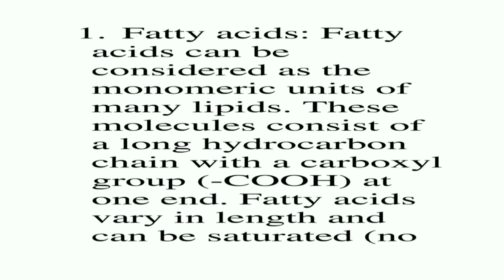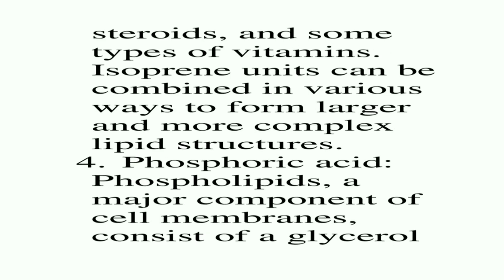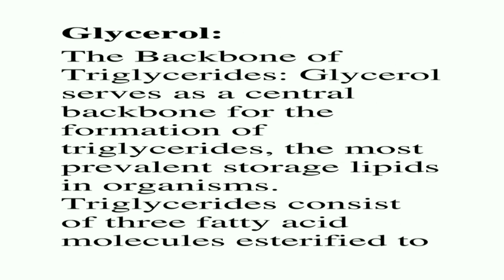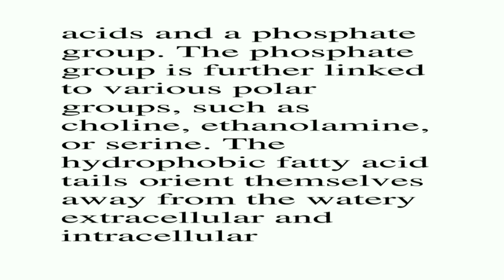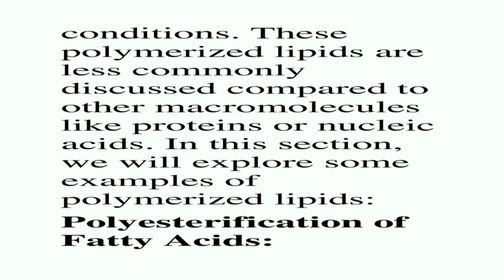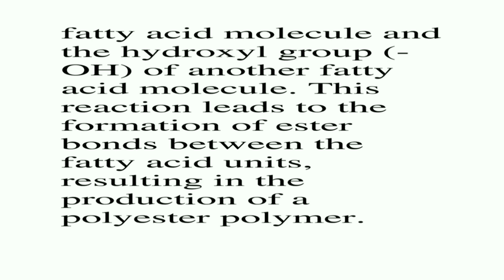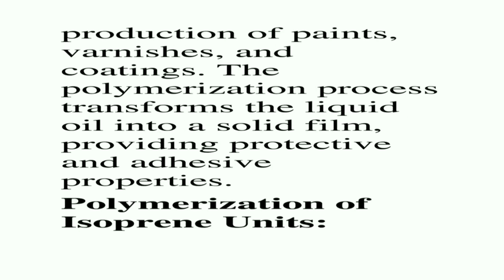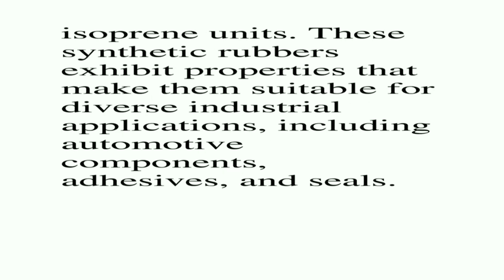Monomers of Lipids 📚 | CSIR-NET | JRF | LS | GATE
1.Go to the website BiologyMam.Com for detailed study.

3. For regular and more studies you can follow the Instagram account NetLifesciencemam1.

4. If you want to know more informtion about the biology topics and also want to clear your basic or to revise the old topics, then go to the another YouTube channel Neet Biology Mam.

6. For regular studies you can follow the Instagram account NeetBiologyMam1. The link is below👇